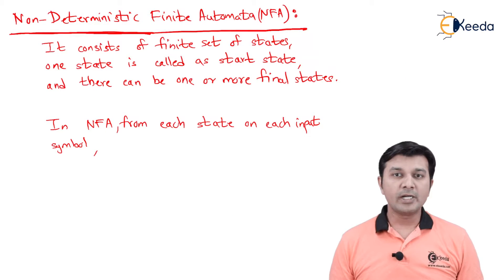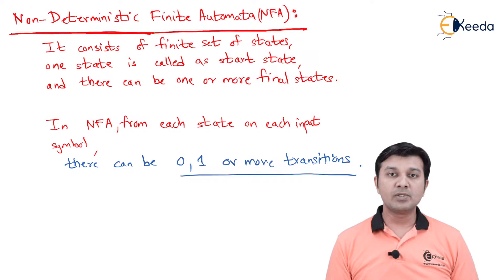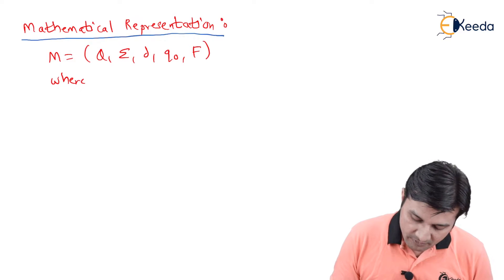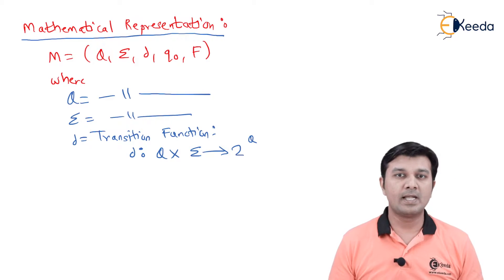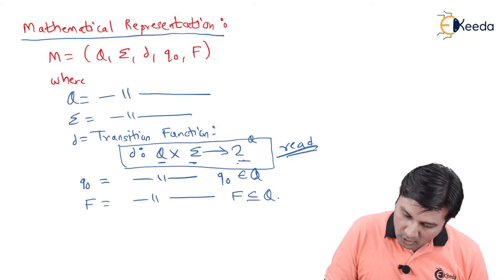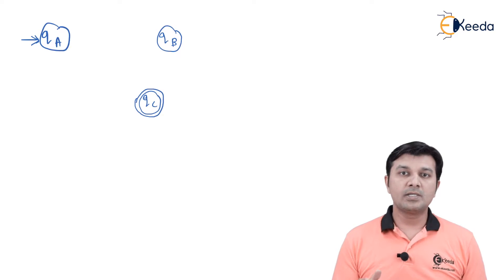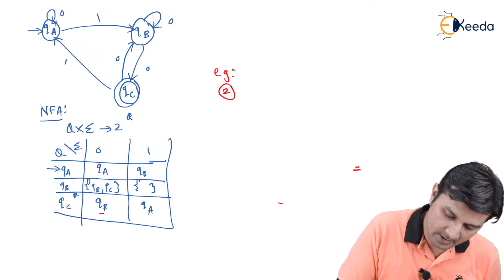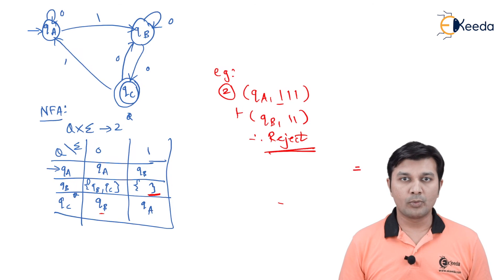Non Determination Finite Automata & It's Working DFA